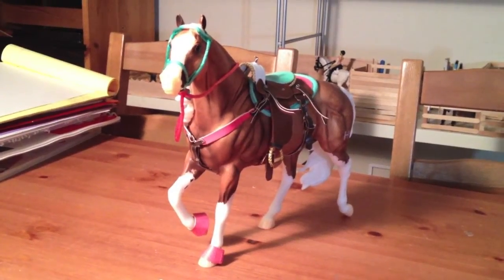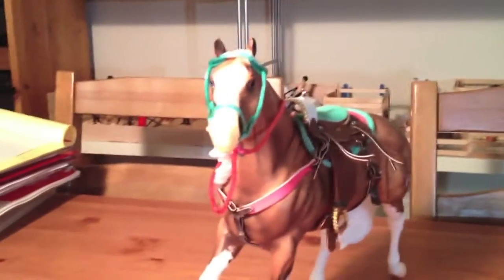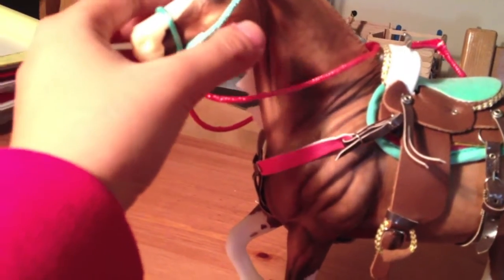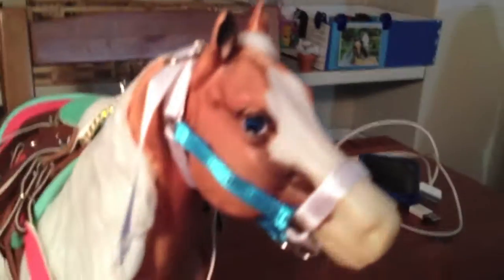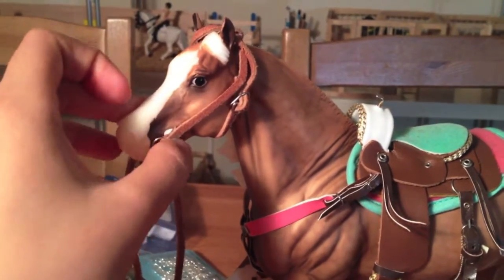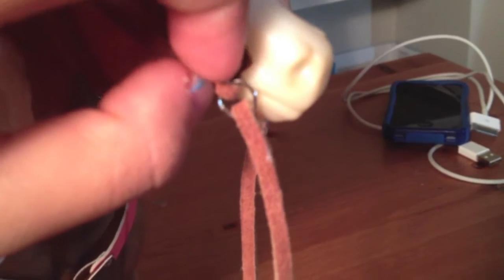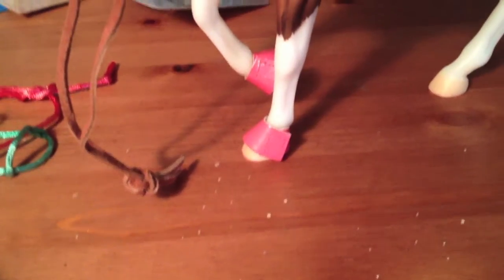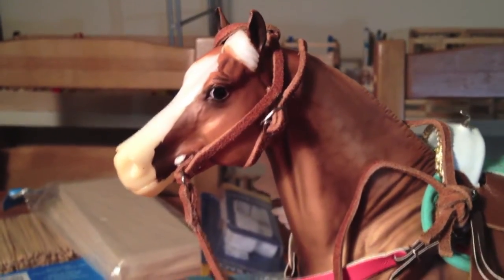Tack Review : BreyerCreekStables56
I LOVE IT LOVE IT LOVE IT!

Definitely recommend trading with and buying from her!
I do tack reviews guys! PM me if you want one and we can discuss the process and if you do, your customers might increase !

xx secondchancestables xx